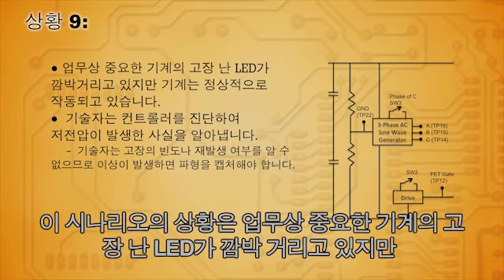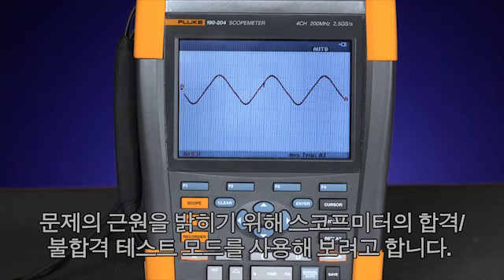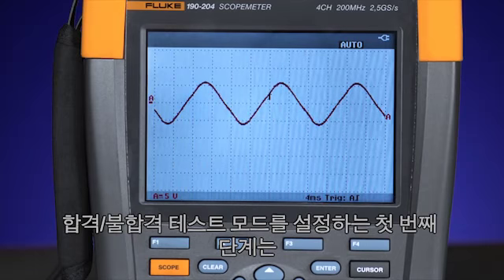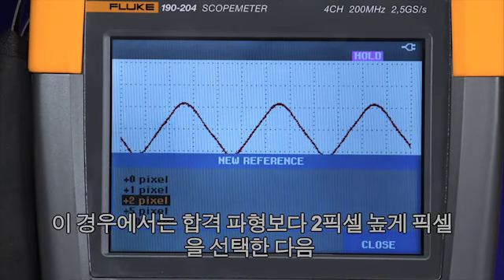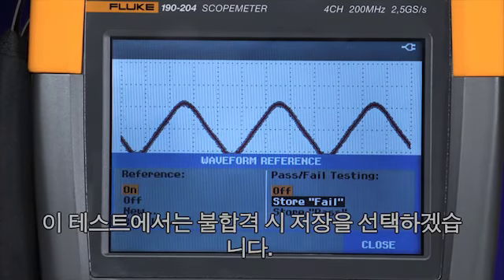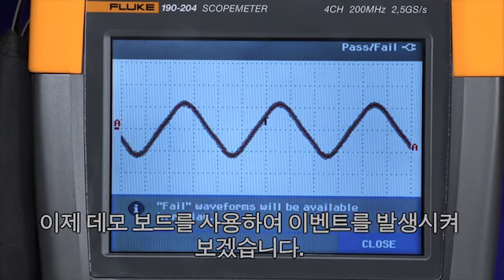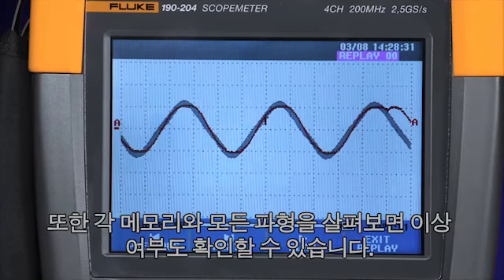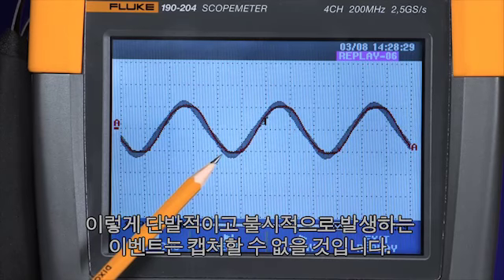[스코프미터] 190시리즈 II 데모 9화 휴대형 오실로스코프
20년에 걸친 스코프메타 ScopeMeter® 테스트 장비 결정체. 새로운 Fluke 190시리즈 II 휴대형 오실로스코프로 여러분의 진단 능력을 확장하세요.

전에 만나보지 못한 향상된 기능과 강화된 성능으로 열악한 환경이나 더러운 장소에서도 기능의 손실없이 작동합니다. 최대 5 GS/sec의 고속 샘플링과 광법위한 대역폭으로 고성능에 견고한 휴대성이 결합되어 초소형 전자장치의 문제 해결에서 전력 전자 분야에 이르기까지 다양한 작업을 수행할 수 있습니다.